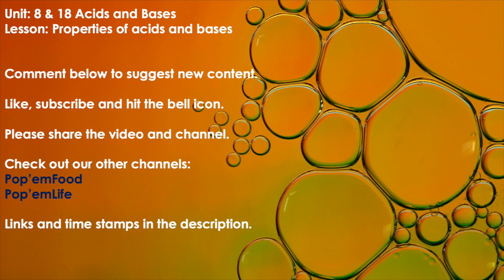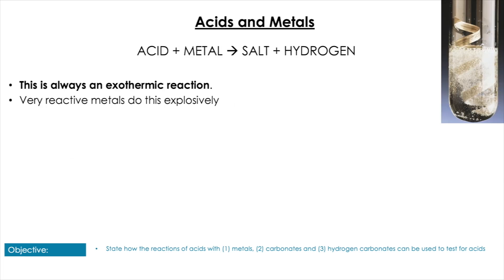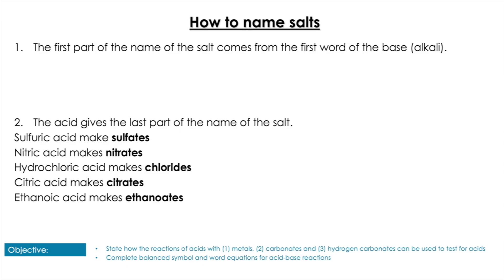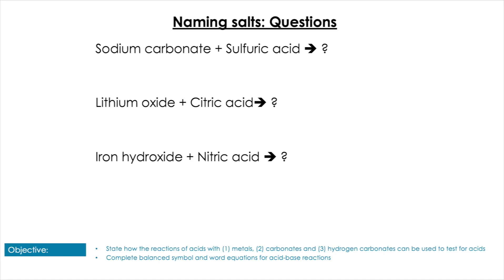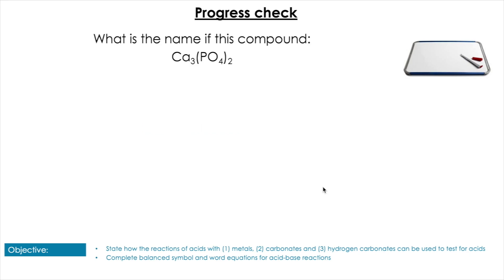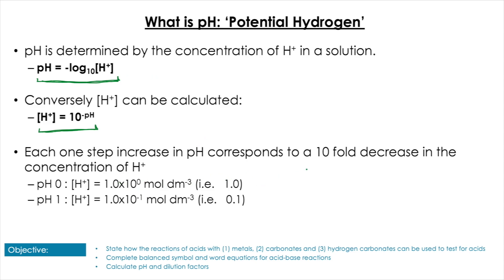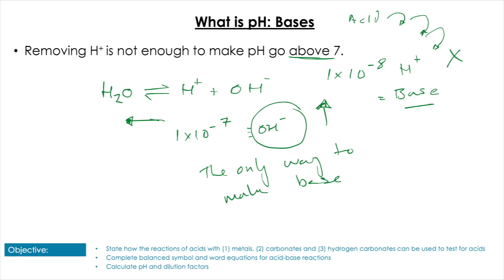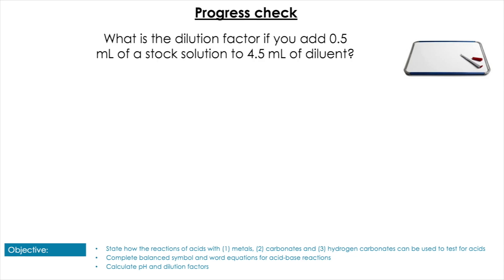Properties of Acids and Bases (IB Chemistry R3.1)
IB Chemistry Reactivity 3.1 - Acids and Bases - Properties of Acids and Bases

In this video, we are going to learn the different reactions of acids and bases. Name salts and write complete word and symbol equations as well as work through calculations of serial dilutions

As usual, there will be questions and answers all the way through.

Reactions of acids 1:09
How to name salts 3:02
Writing Ion equations 5:20
pH Scale  7:17
Serial Dilution Calculations 9:59